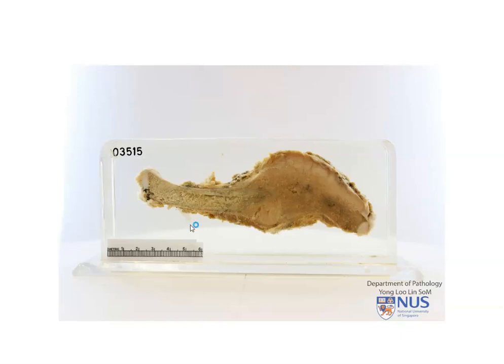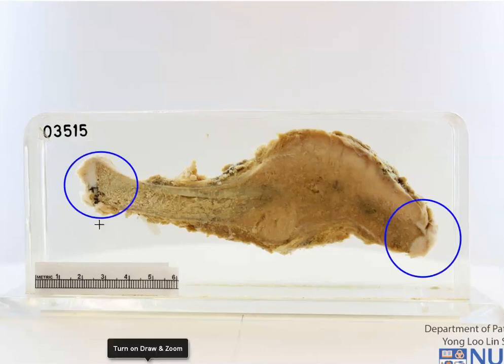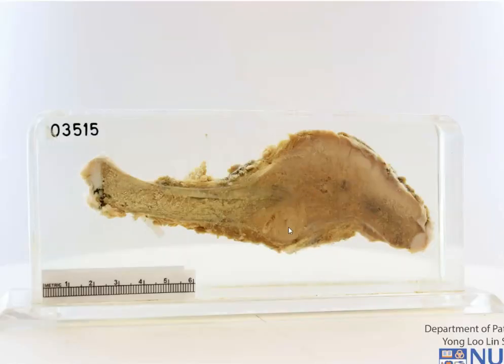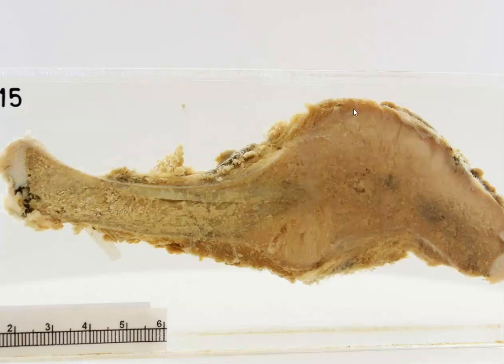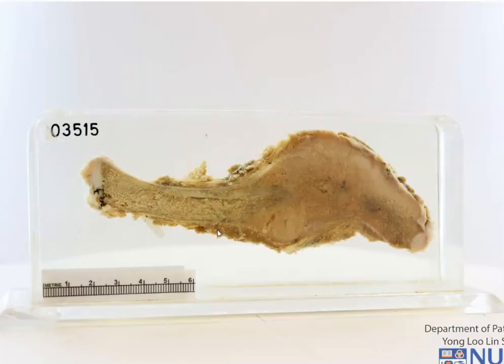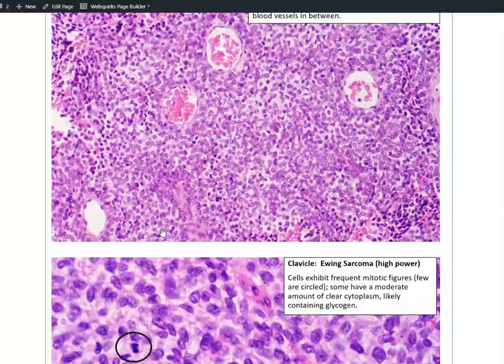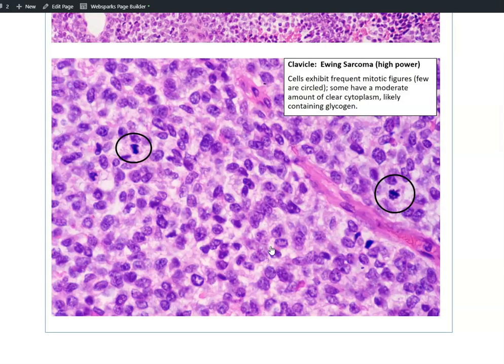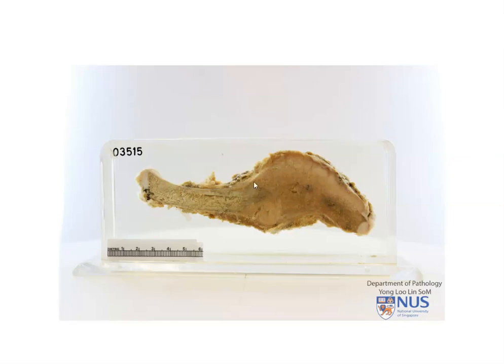Clavicle - Ewing Sarcoma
Gross and microscopic description of Ewing sarcoma of the clavicle.